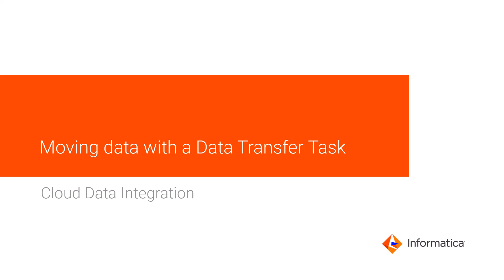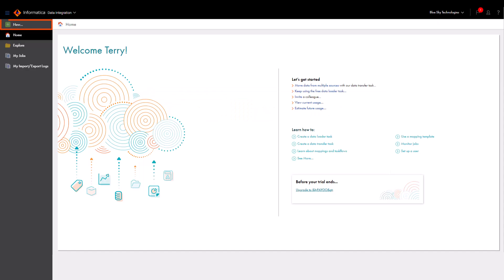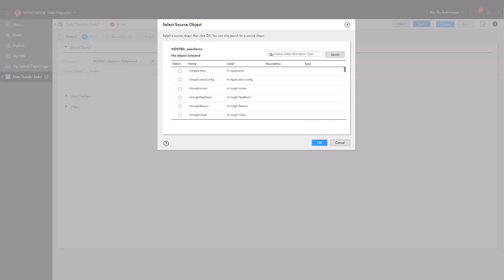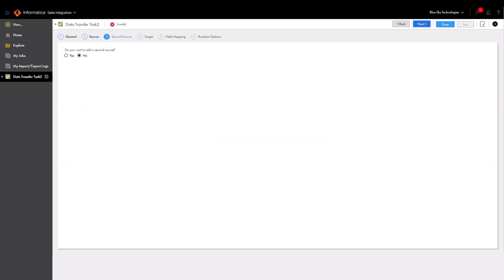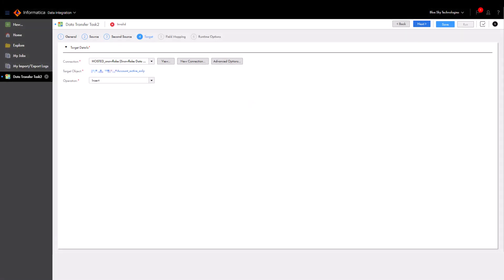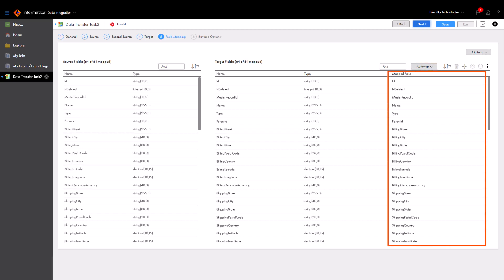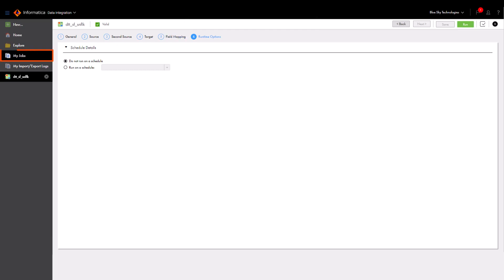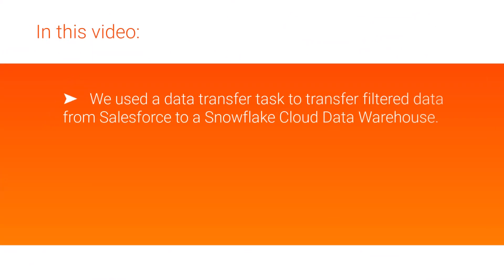Moving Data with a Data Transfer Task in Data Integration-Free & PayGo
Learn how to transfer data from a source to a target cloud data warehouse in Data Integration-Free & PayGo.